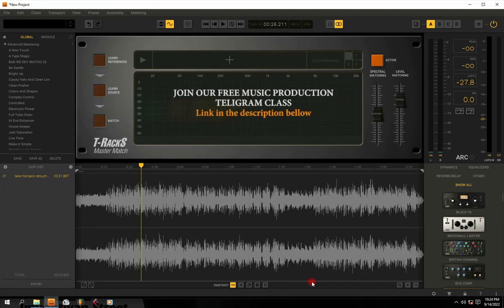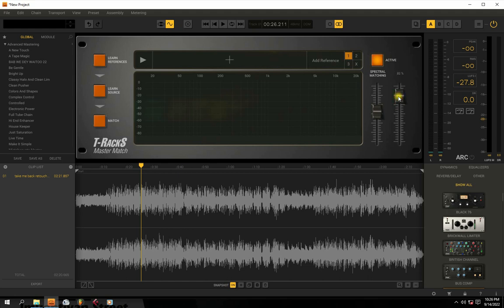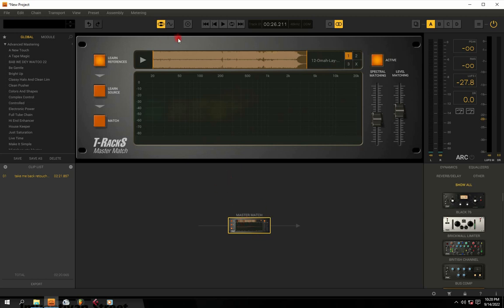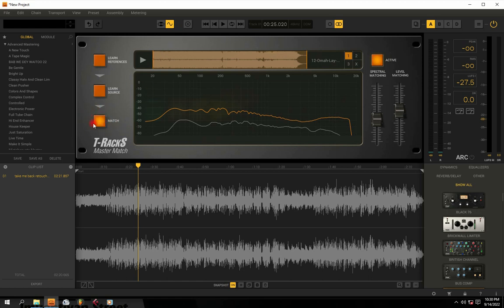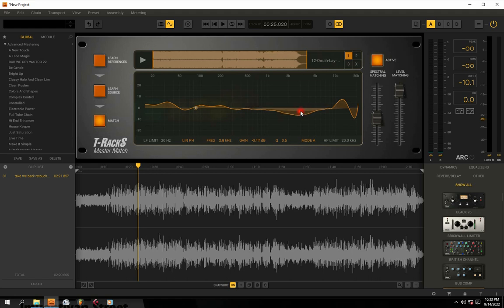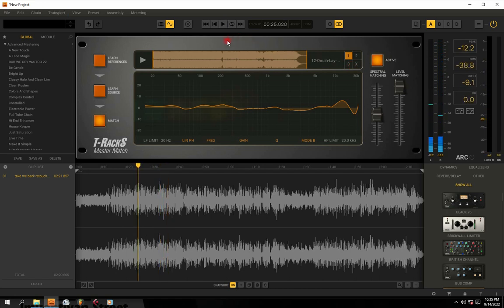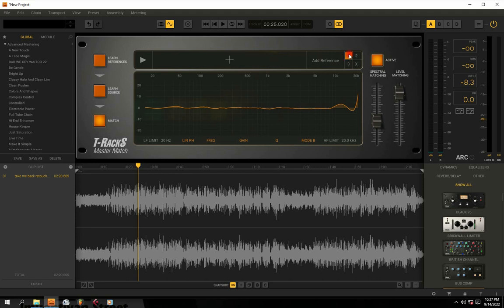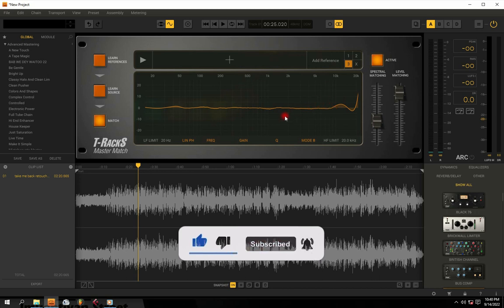T Racks Master Match tutorial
T Racks Master Match tutorial. T racks master match help you master match your tracks to sound professional like your reference tracks from a professional mixing and mastering audio engineer. this is a one time mastering without stress with the t-racks master match plugins. this is a professional audio mixing and mastering process.

How to use master match,
Ik t racks 6 review,
T racks bass one,